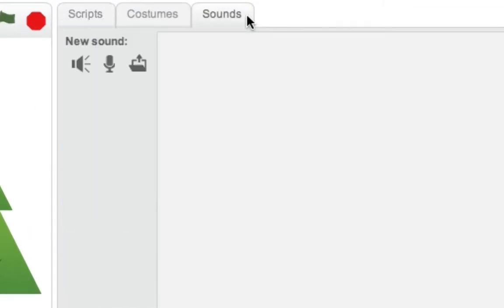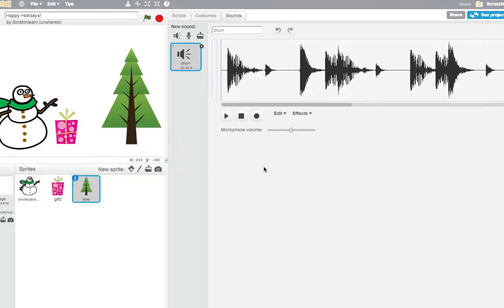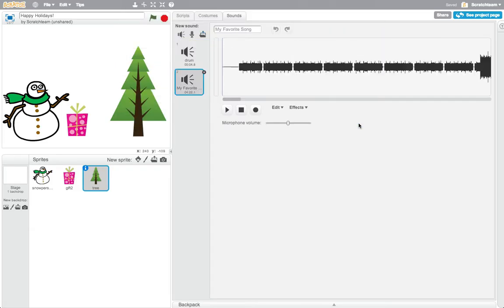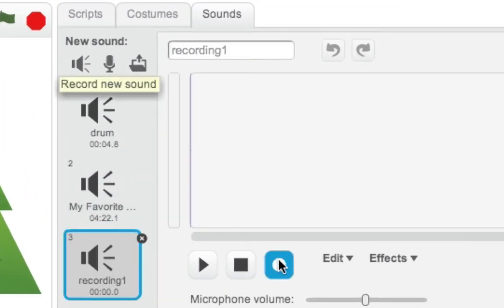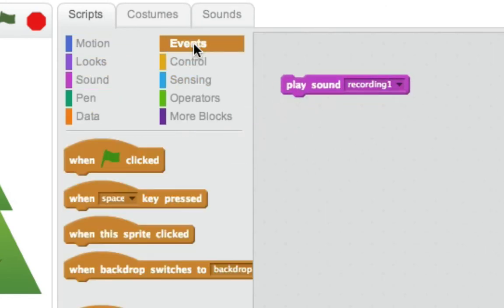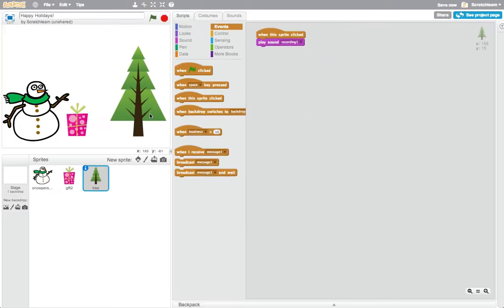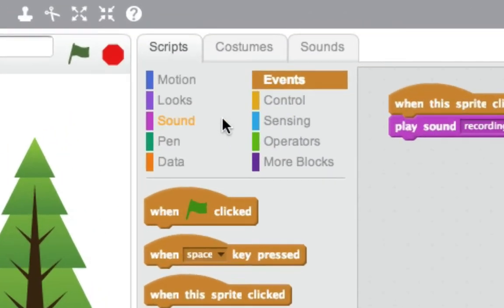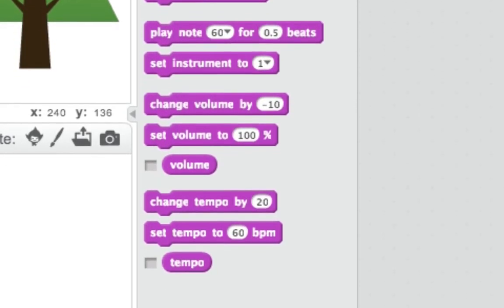Hour of Code: Making Sounds